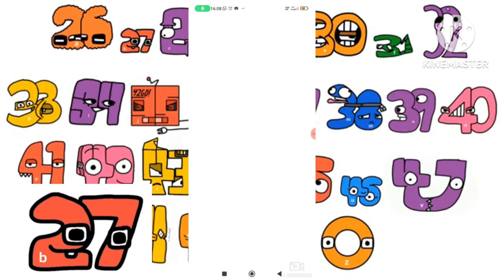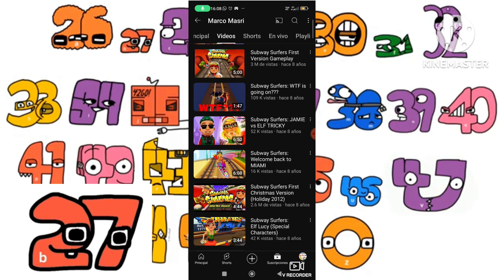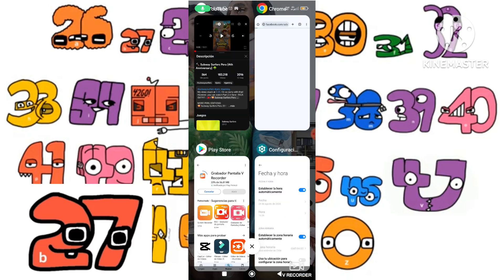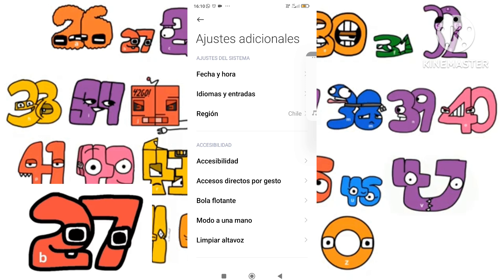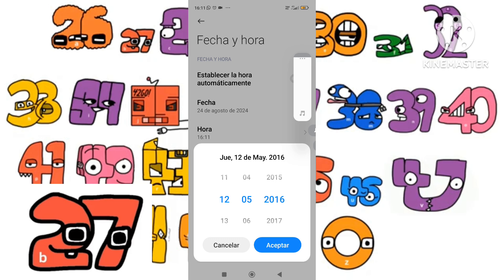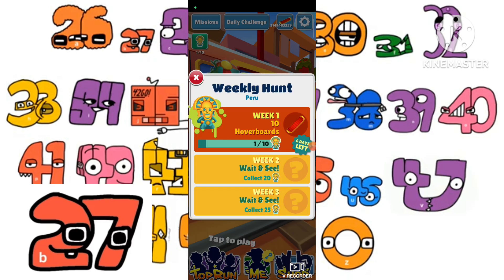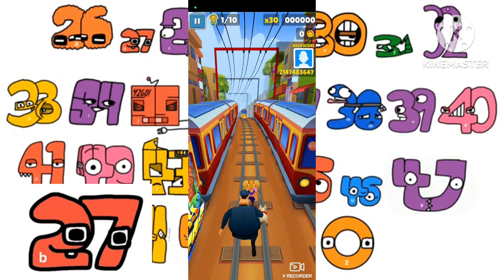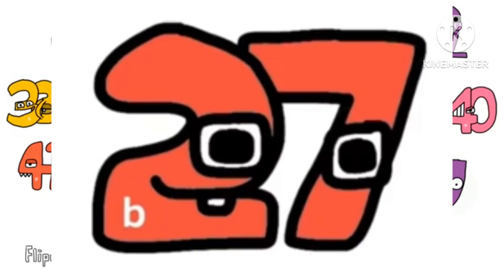chainofyouragecollab TVOKids Letters' Tutorials #1: b - How To Get WH Back In Old Versions Of SS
SS Means Subway Surfers
WH Mean Weekly Hunt

Users Used: @MarcoMasri